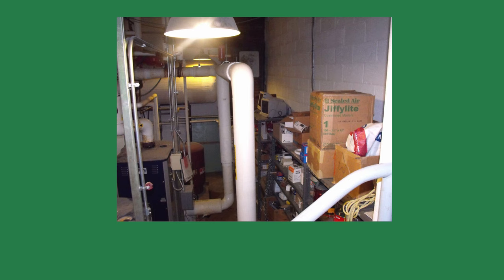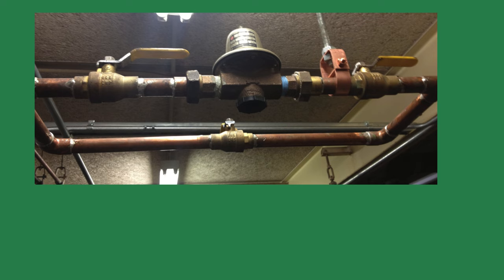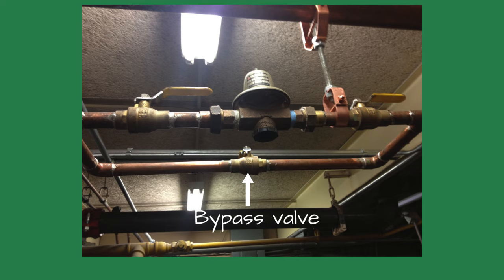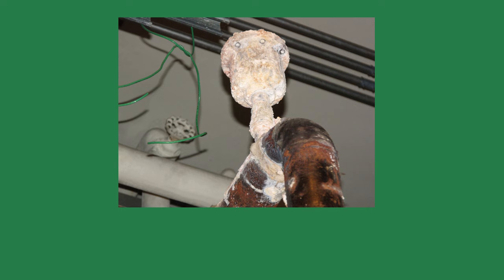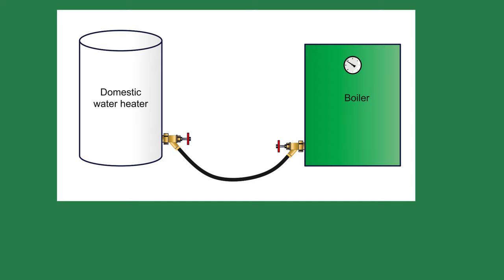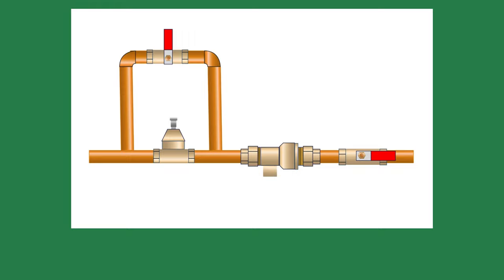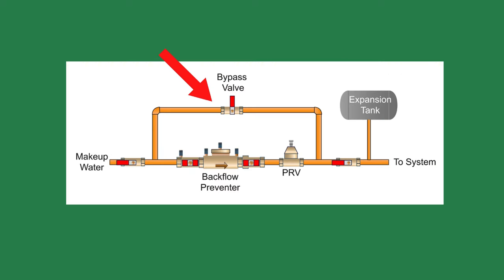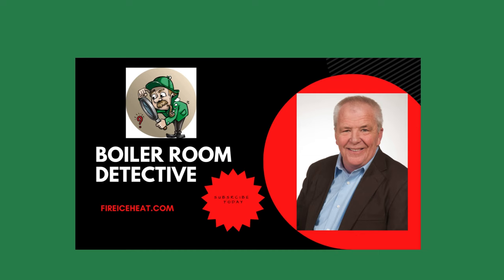Understanding the boiler fill valve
Should you leave the valve open or closed to the PRV or fill valve on a hydronic system? This video will give you my thoughts on the matter